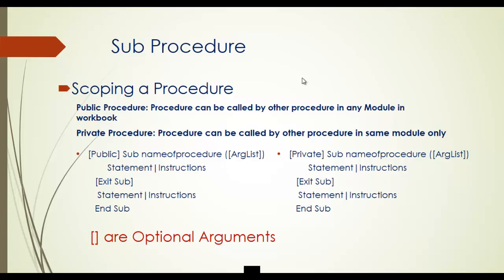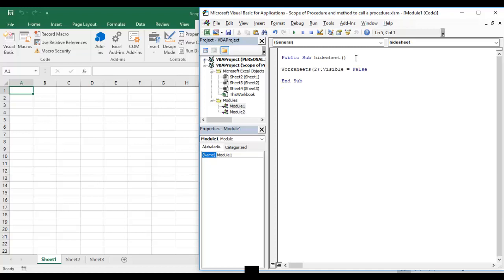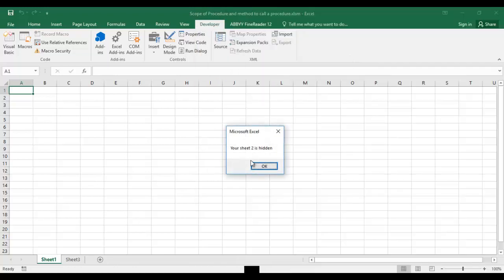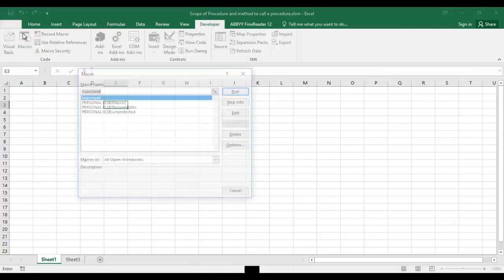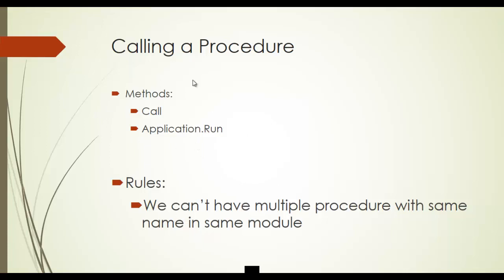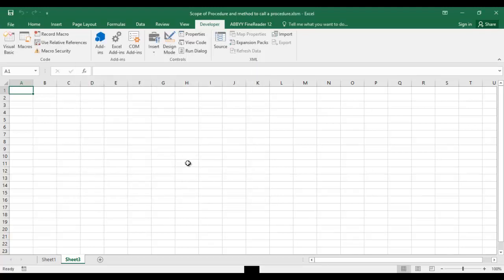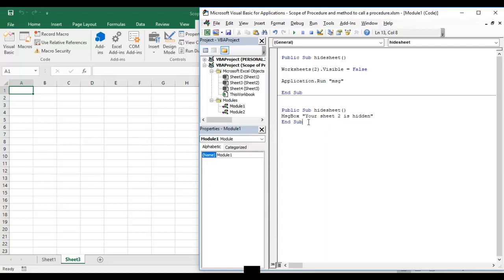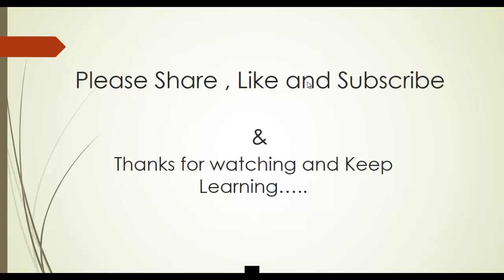VBA Sub procedure- Scope and Calling a sub procedure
What are scope of sub procedure in VBA?|Call a Sub procedure|What is meant by calling a sub procedure?|What does private sub mean in VBA?|What does Public sub mean in VBA?